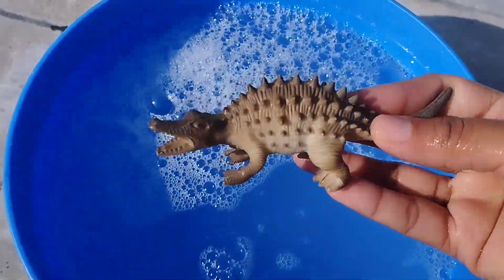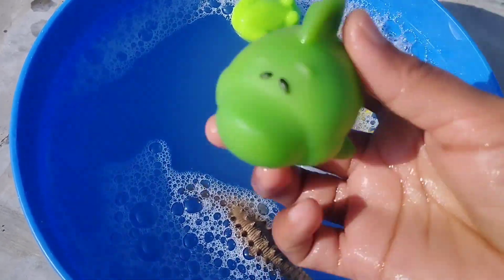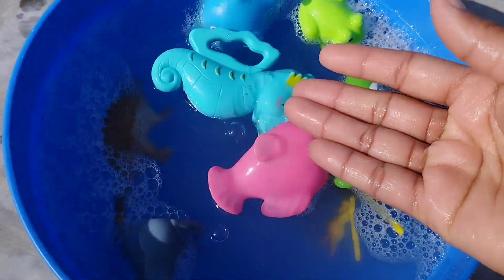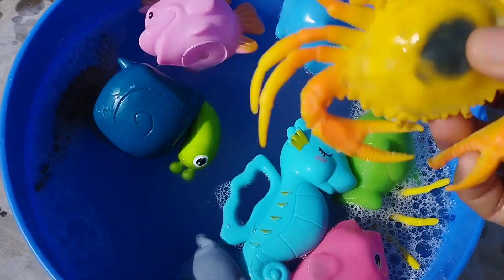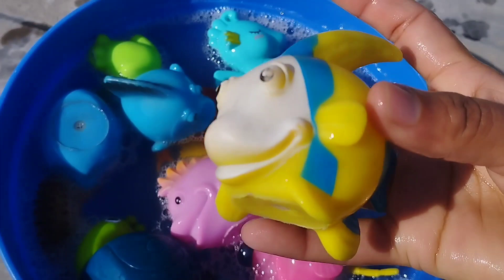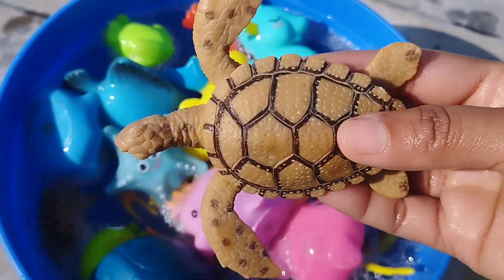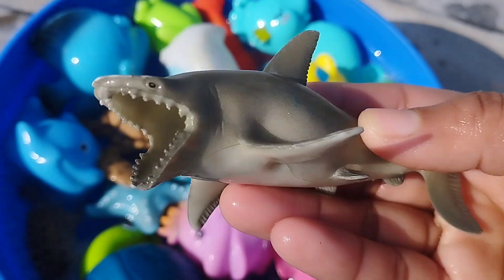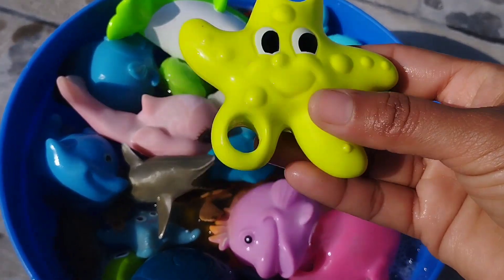sea animals, sea animals toys, toys, Learn Sea Animal Names, Sea Animal Puzzle for Kids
iba tv
wellcome to my youtube channel iba tv  for educational videos about numbers 1 to 10 activities preschool, number, counting 1 to 10 with puzzle, preschool toy video